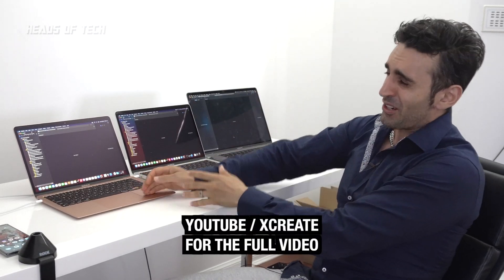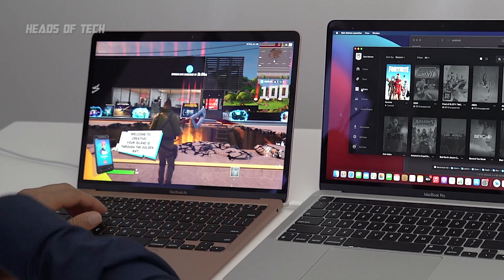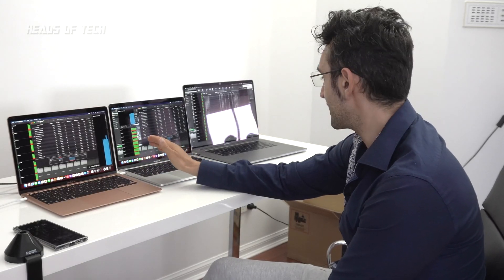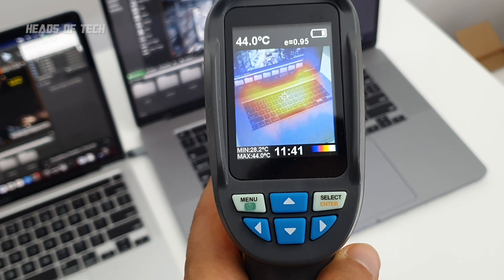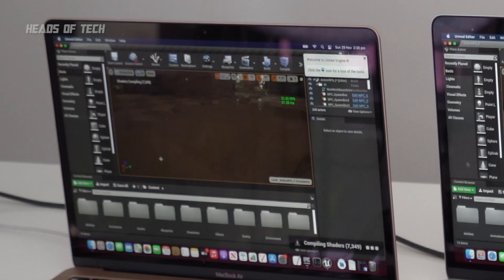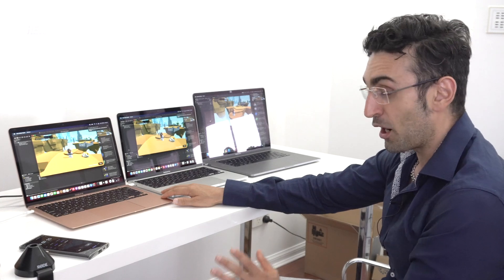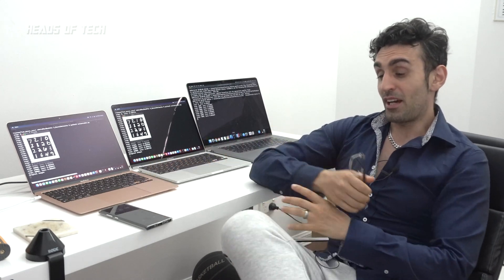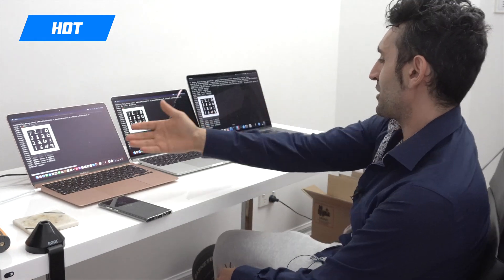M1 MacBook AIR is FASTER than 16" i9 MacBook Pro? | 🔥🔥🔥 Highlights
.WITHOUT AIR CONDITIONING?... Well, surprisingly yes in certain cases, and it'll only get faster once more apps are repackaged as Universal binaries.

CHAPTERS
0:00 INTRODUCTION
0:15 XCODE
1:10 ANDROID STUDIO
1:43 GAMING
2:40 UNREAL ENGINE 4
3:27 MEMORY
4:55 THERMALS
7:11 UNITY 3D
8:48 TENSORFLOW
9:58 CONCLUSION